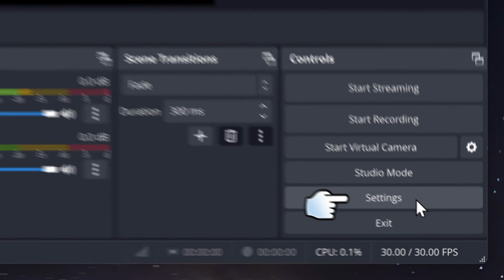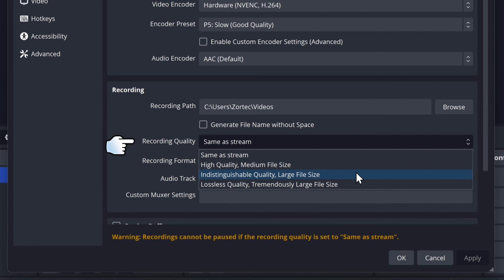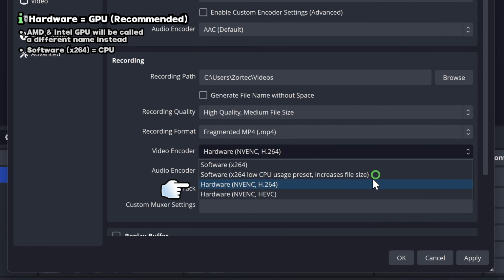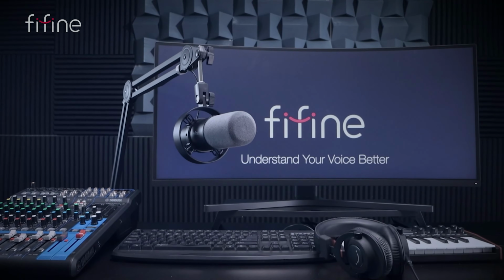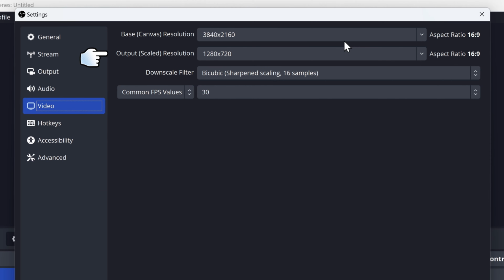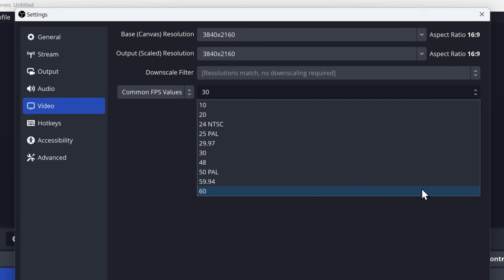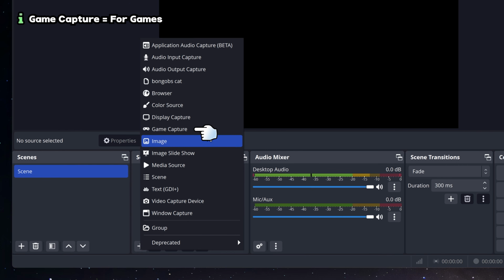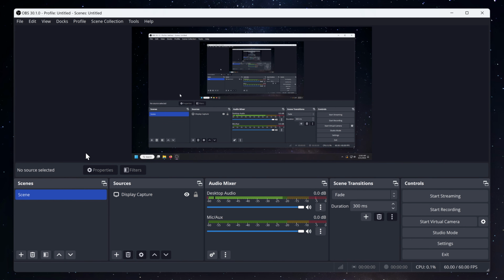📥 How To Download OBS Studio on Windows 10/11 | Install OBS Studio (2026) ✅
This how to download obs studio and how to install obs studio on windows 10 & 11. With this guide you can download obs studio in laptop also just like Windows 10 & 11 PCs. So whether you want to do obs download or even on how to download obs studio in pc, This is the right guide on how to download obs studio on windows 11.

This is how to download obs studio on windows 11 guide you been looking for. This is the easy OBS Setup Tutorial as well as how to install obs studio on windows 11 or how to install obs studio on windows 10 as we will show you how to download obs studio in pc with obs studio on windows 10 and windows 11.

▰▰▰ *✧ TIMESTAMPS ✧* ▰▰▰
0:00 Intro
0:11 Download OBS Studio
0:14 Install OBS Studio
0:16 Get Started with OBS Studio
0:24 Quick OBS Setup for Recording Settings
1:09 Best Budget Mic Recommendation
1:18 Quick OBS for Settings for Video
1:54 Add PC Screen on OBS Studio
2:17 Outro

✔ All download links provided in this video are from official and trusted sources.
✔ Please only download software from the links shared in this video to ensure your security and avoid potential risks.